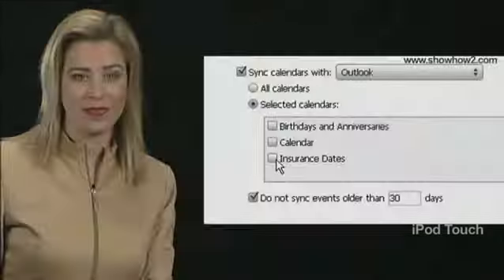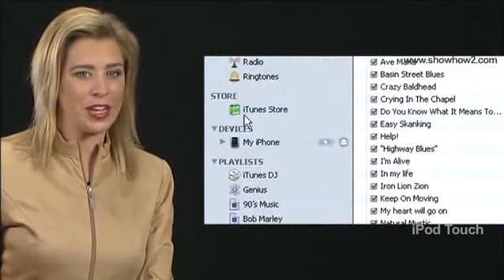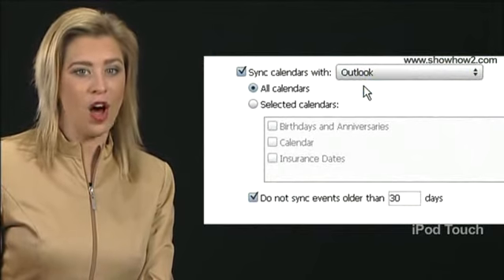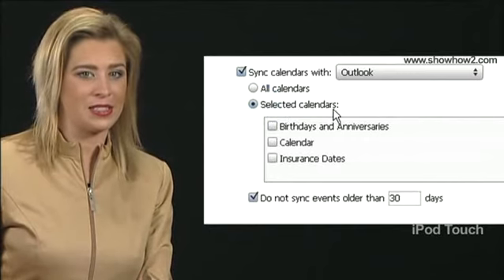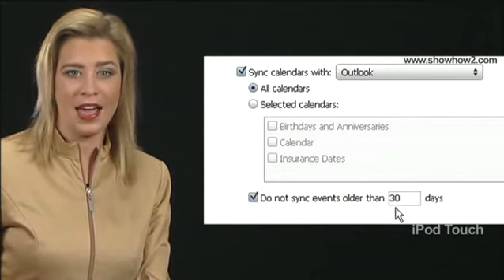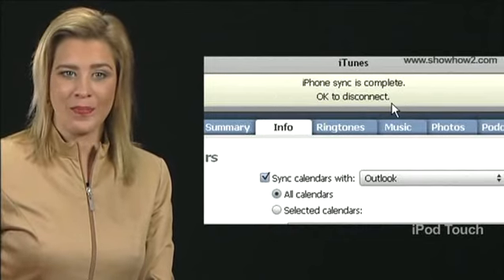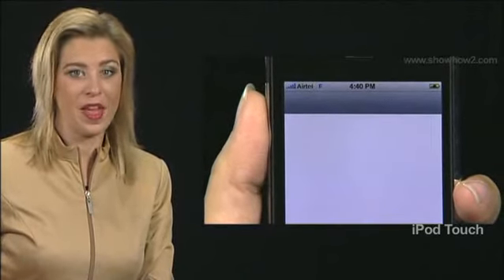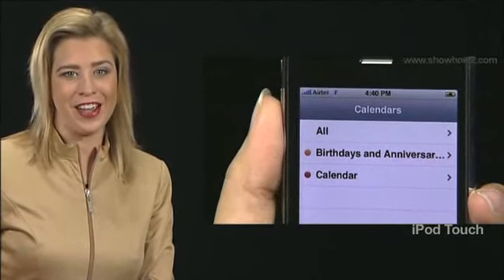iPod Touch - How to sync iPod Touch with Outlook calender events